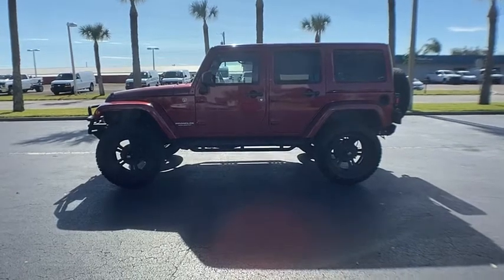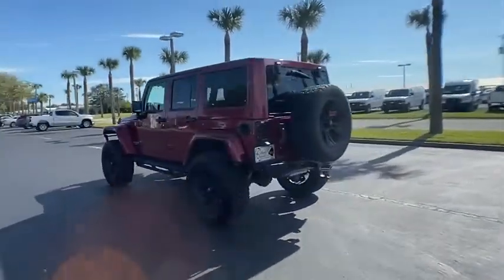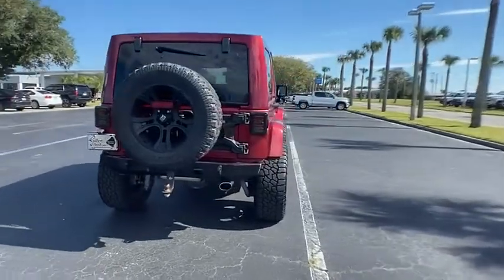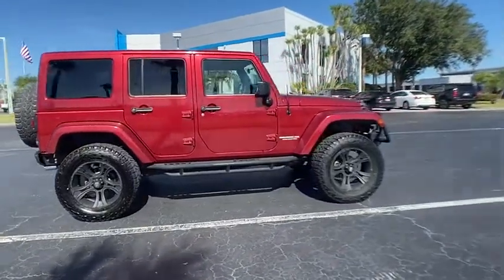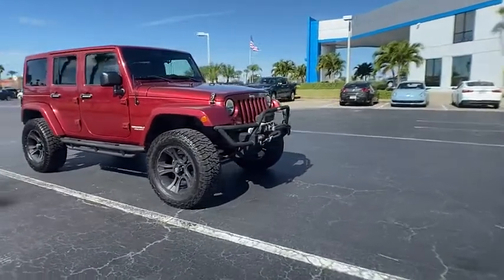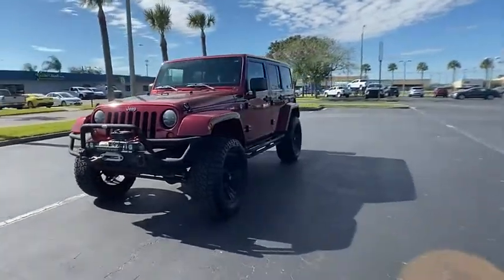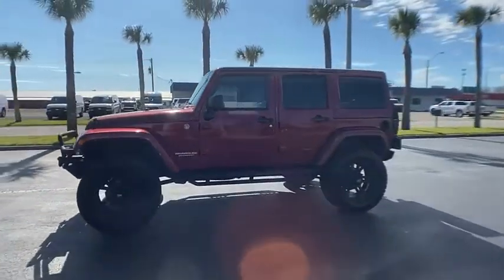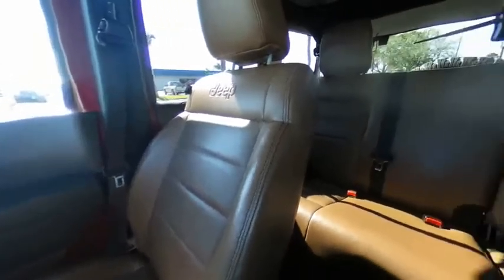2012 Jeep Wrangler Unlimited A1160B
2012 Jeep Wrangler Unlimited Rubicon

Gilbert Chevrolet
3550 US-441

TO KEEP YOU SAFE, WE DELIVER!BUY ONLINE-TEXT-EMAIL-CHAT-PHONE AND WE WILL DELIVER YOUR NEXT VEHICLE TO YOUR DOOR!FROM OUR SALES FLOOR TO YOUR DOOR!IT'S THAT EASY!Recent Arrival! *Carfax Accident Free*, *Gilbert Chevrolet Previous Customer*. 2012 Jeep Wrangler Unlimited Rubicon Deep Cherry Red Crystal Pearlcoat Connectivity Group (Vehicle Information Center), Connectivity Group (DISC), Dual Top Group (Black 3-Piece Hard Top and Freedom Panel Storage Bag), Max Tow Package (Trailer Tow w/4-Pin Connector Wiring), Quick Order Package 24R, 1-Year Sirius Travel Link Service, 3.73 Rear Axle Ratio, 40GB Hard Drive w/20GB Available, 4-Wheel Disc Brakes, 7 Speakers, ABS brakes, Air Conditioning, Air Conditioning w/Auto Temperature Control, Alloy wheels, AM/FM radio: SIRIUS, Audio Jack Input for Mobile Devices, Body Color Fender Flares, Brake assist, CD player, Cloth Bucket Seats, Compass, Driver door bin, Driver vanity mirror, Dual front impact airbags, Electronic Stability Control, Front anti-roll bar, Front Bucket Seats, Front Center Armrest w/Storage, Front fog lights, Fully automatic headlights, Heated door mirrors, Heated Front Seats, Illuminated entry, Integrated roll-over protection, Leather steering wheel, Low tire pressure warning, Occupant sensing airbag, Outside temperature display, Panic alarm, Passenger door bin, Passenger vanity mirror, Performance Suspension, Power door mirrors, Power steering, Power windows, Radio data system, Radio: Uconnect 130 CD/MP3, Radio: Uconnect 730N CD/DVD/MP3/HDD/NAV, Rear anti-roll bar, Remote keyless entry, Remote Start System, Security system, SiriusXM Travel Link, Speed control, Split folding rear seat, Steering wheel mounted audio controls, Supplemental Front Seat Side Airbags, Tachometer, Tilt steering wheel, Traction control, Trip computer, and Variably intermittent wipers.